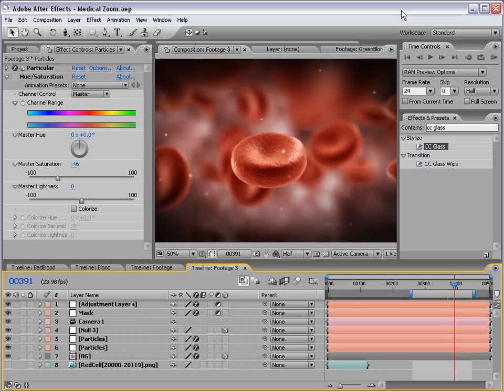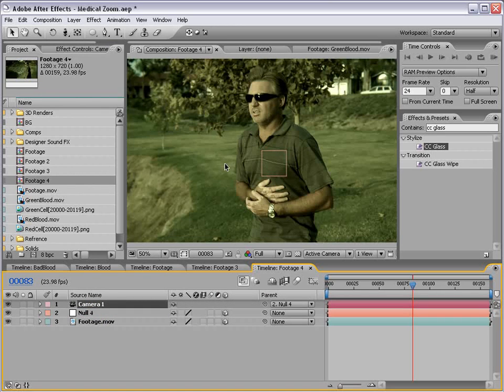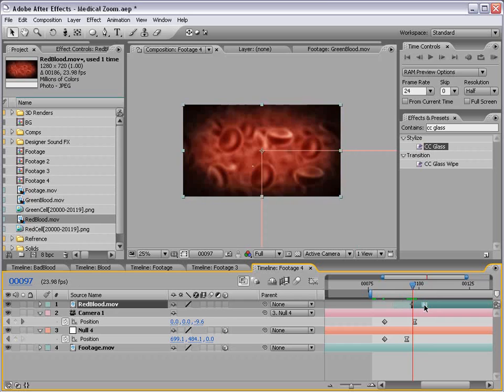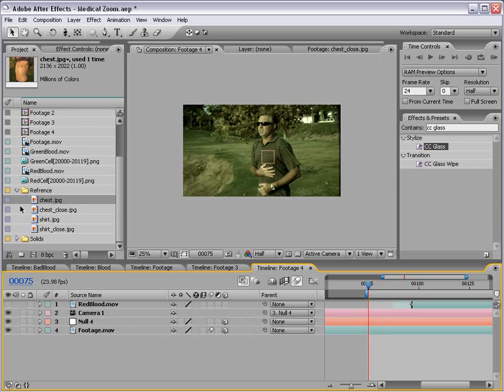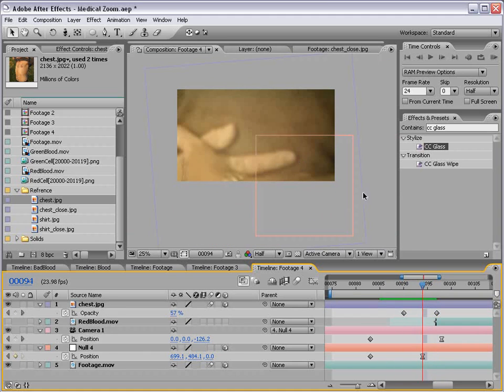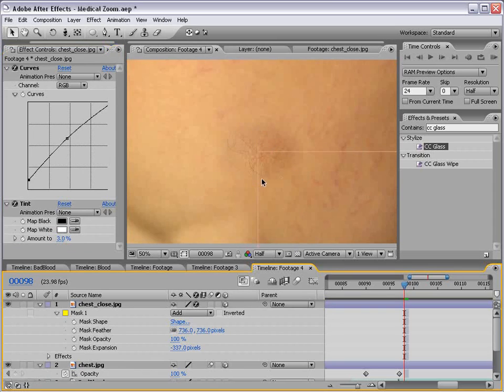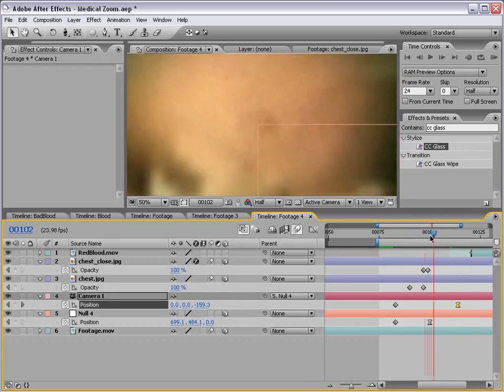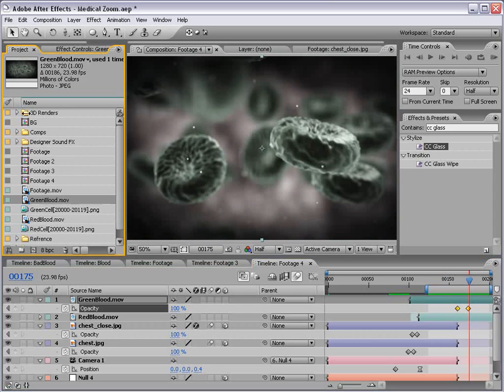48_P3 - Medical Zoom 03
Composite blood render with live action footage
Animate camera into 3D skin layer to reveal blood